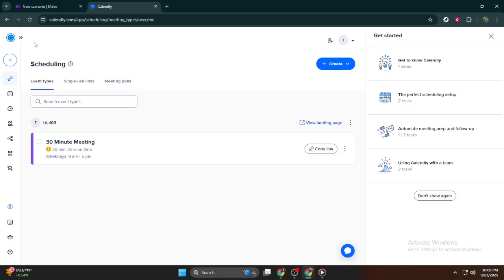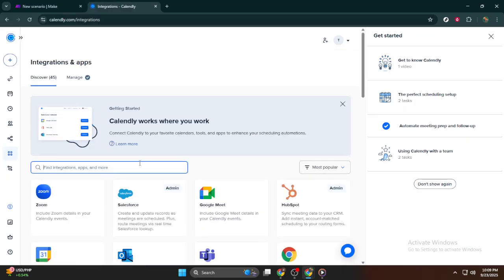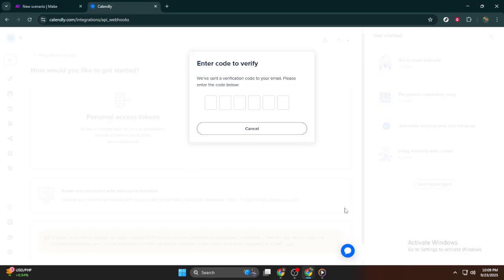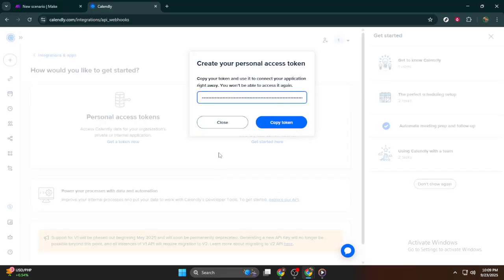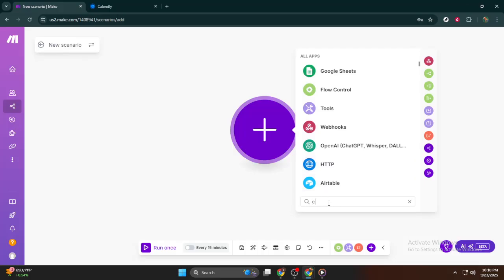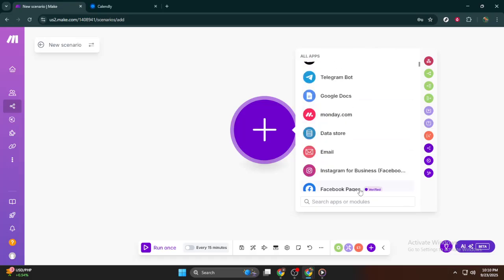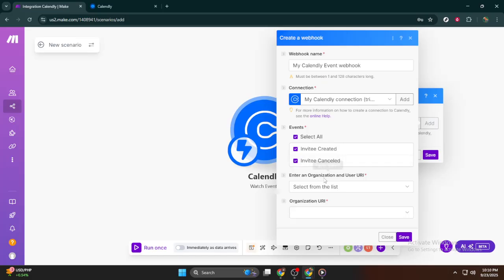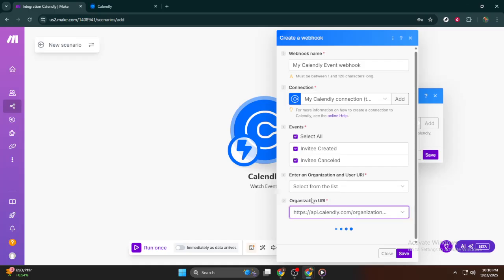How to connect Calendly to Make com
Want to automate your scheduling? 📅 In this step-by-step tutorial, I’ll show you how to connect Calendly to Make.com (formerly Integromat). Automatically sync events, trigger workflows, and save time managing appointments.

👉 In this video, you’ll learn:

How to link your Calendly account with Make.com

How to set up triggers for new or updated events

How to automate tasks based on Calendly appointments

Tips for managing workflows and notifications efficiently

Perfect for entrepreneurs, teams, and businesses who want to streamline scheduling and automate appointment-based workflows.